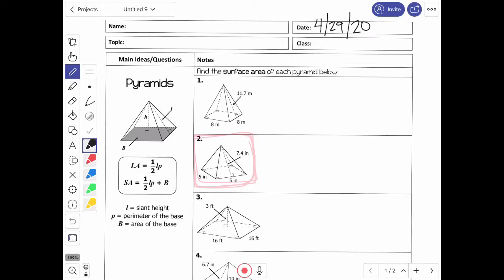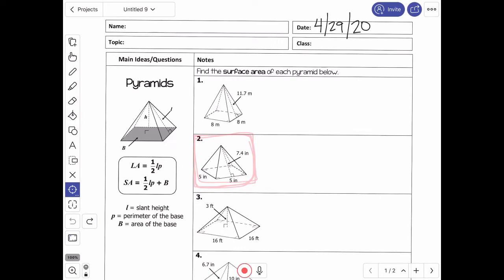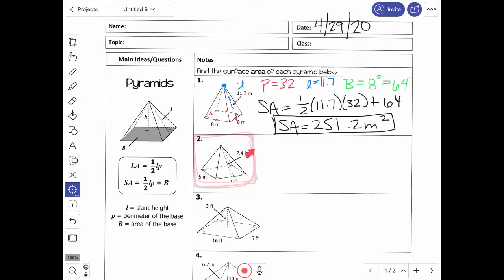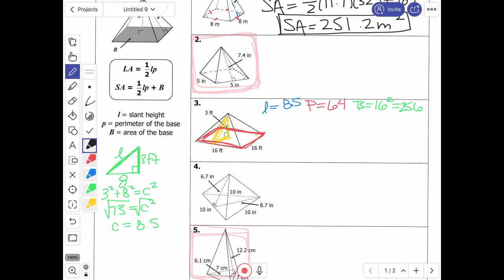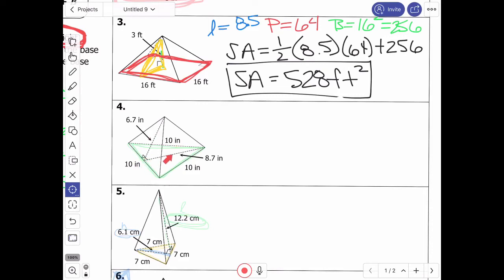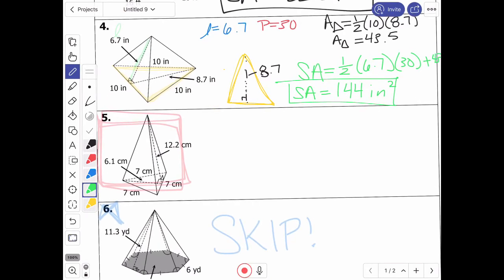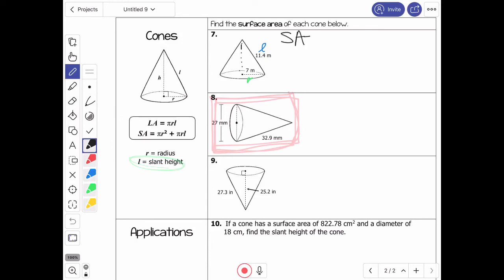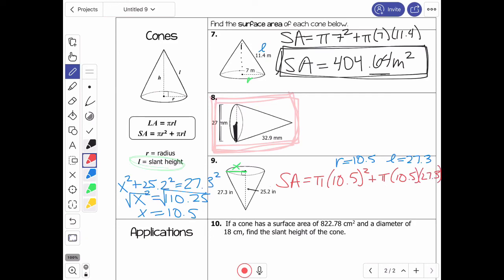4/29 Video: S. A. Of Pyramids and Cones